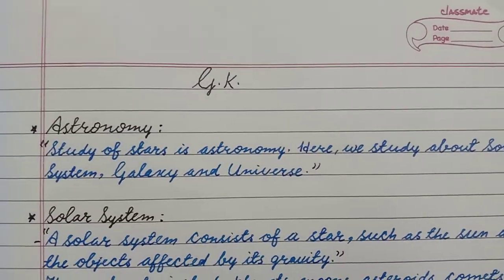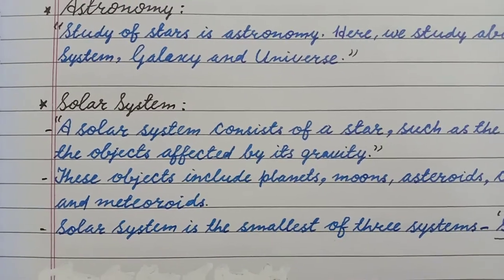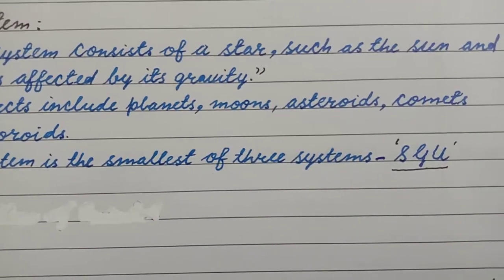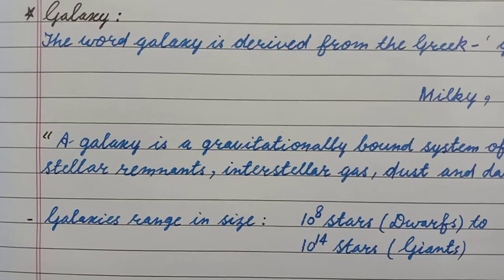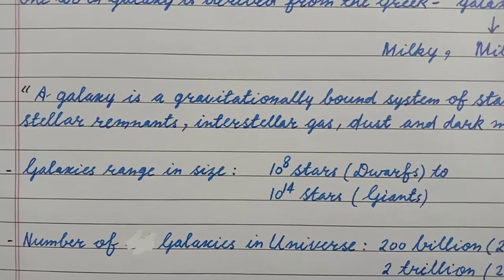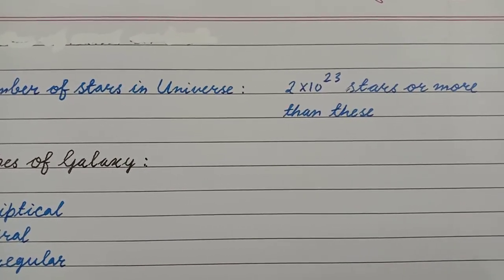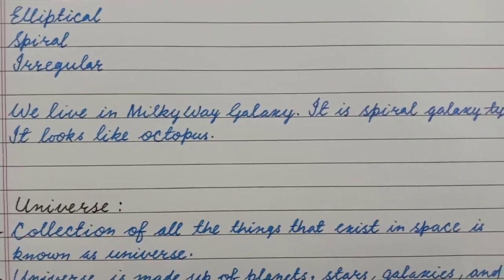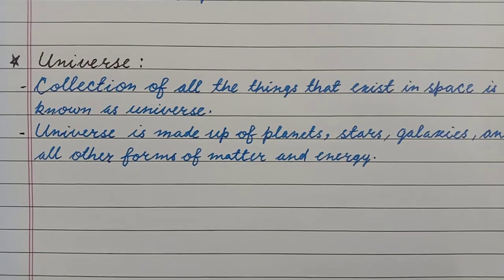G.K. 8 : Astronomy , Solar System , Galaxy , Universe